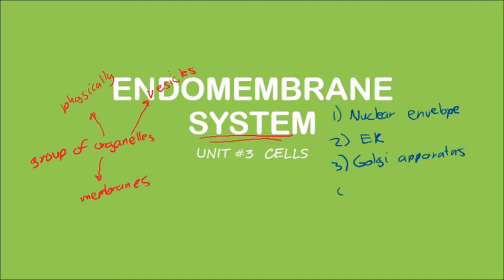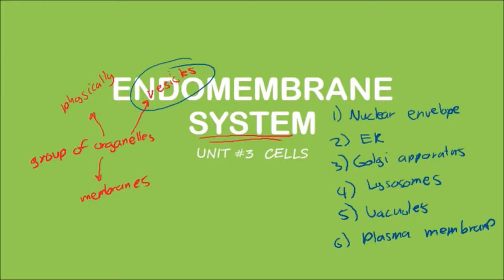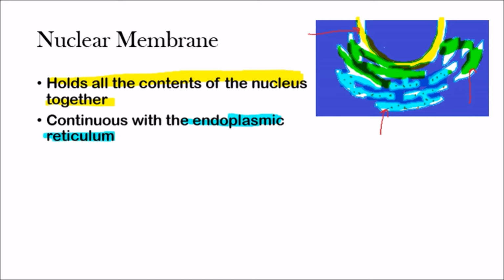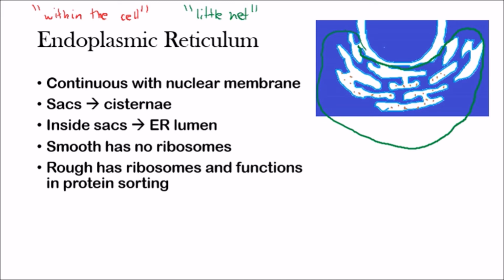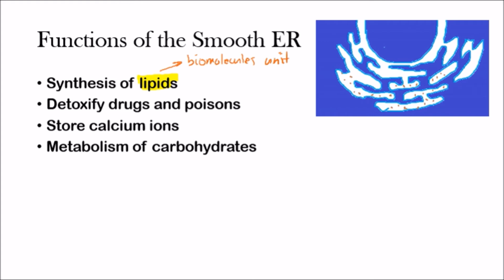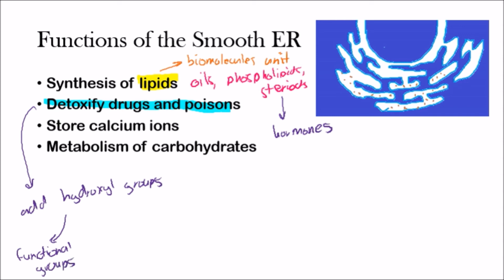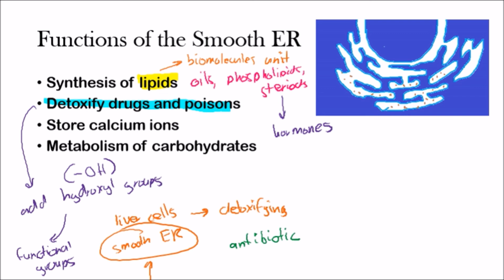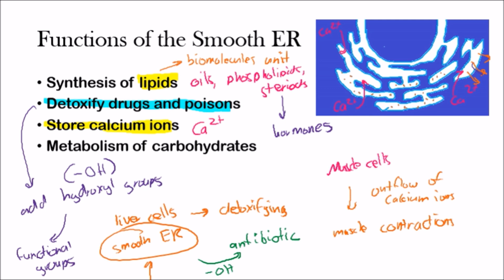AP Biology: Endomembrane System (Part 1)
Shreyas introduces the endomembrane system and talks about vesicles and smooth endoplasmic reticulum in depth.